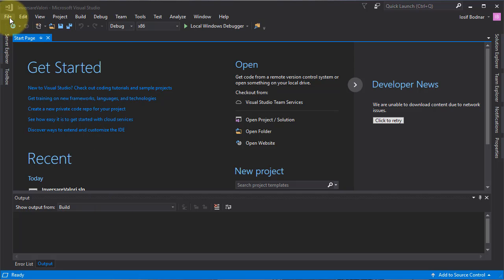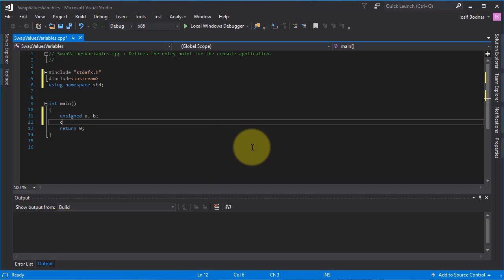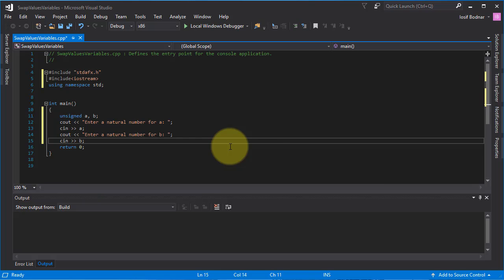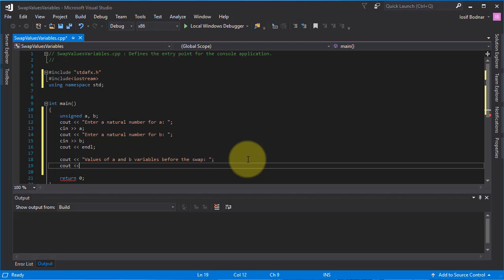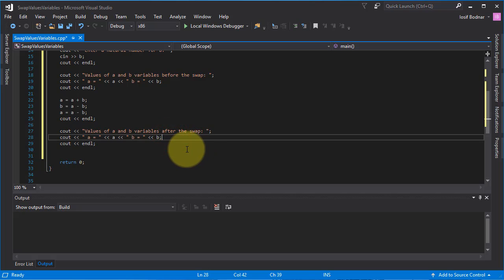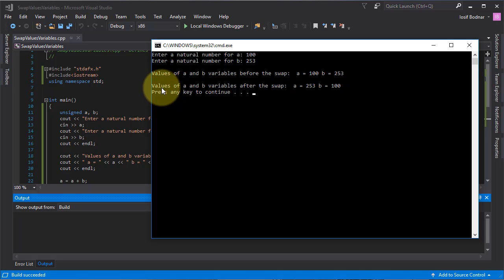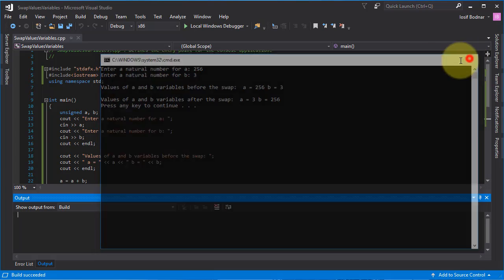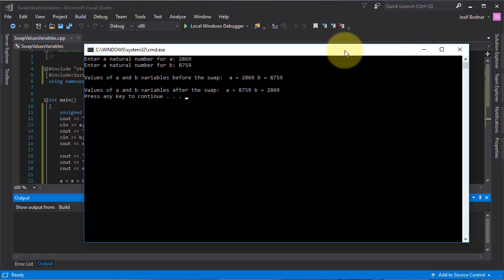Application that swaps the value of two variables using arithmetic expressions in C++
In this video tutorial you will see an application done which will swap the value of two variables using an algorithm based on arithmetic expressions in C++
for more C++ video tutorials